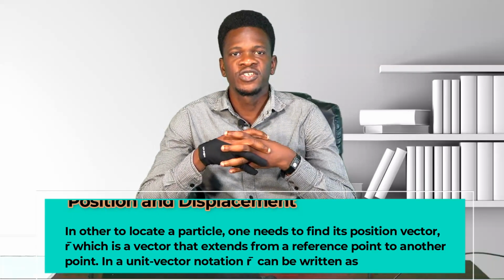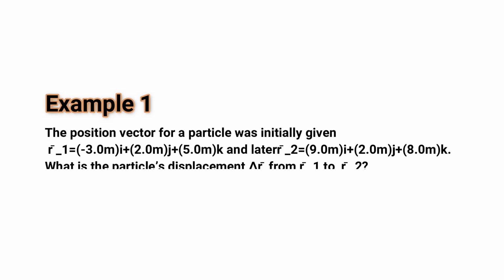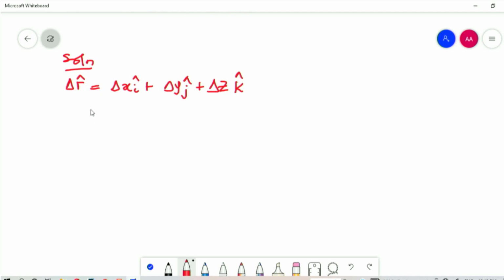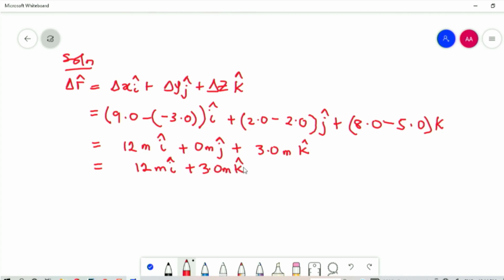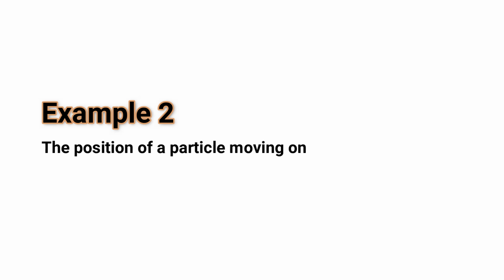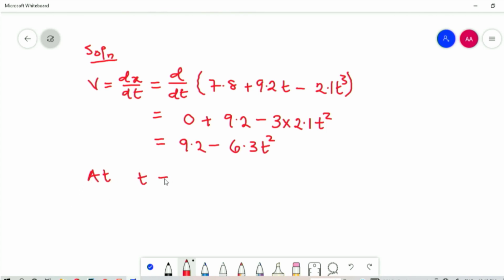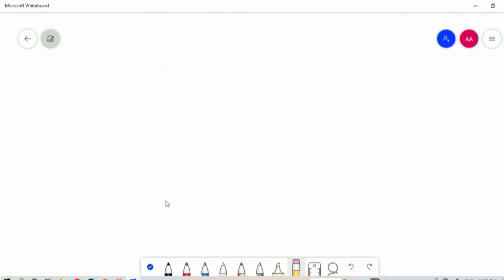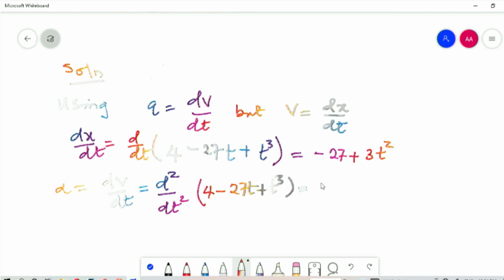PHY 115 MODULE 2 UNIT 5 Motion in Two and Three Dimensions